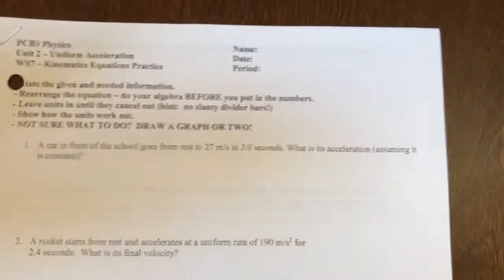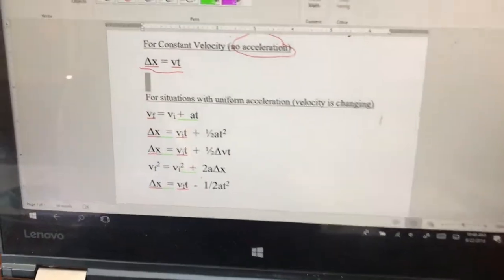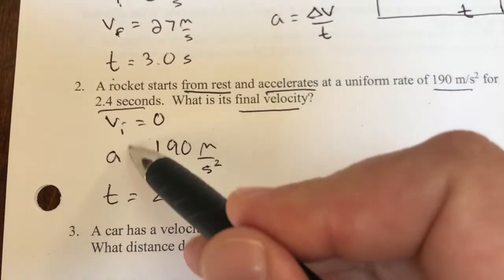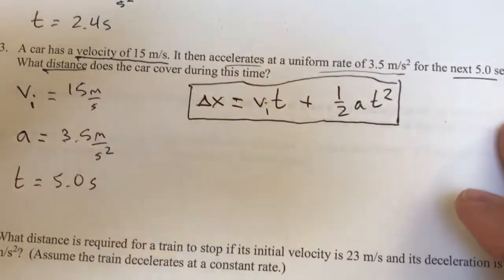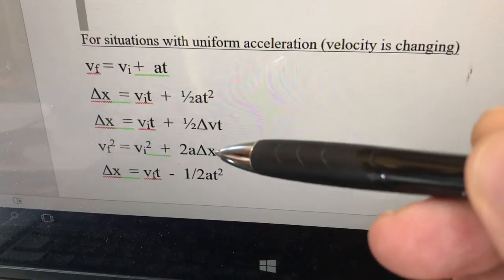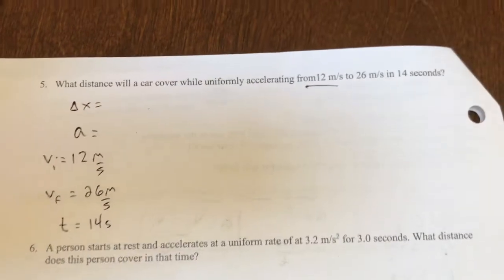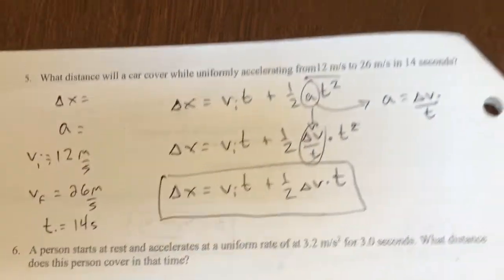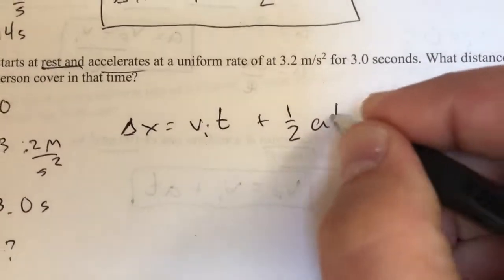Unit 2 - WS7 - Part 1 - How to set up difficult kinematic problems #1-6